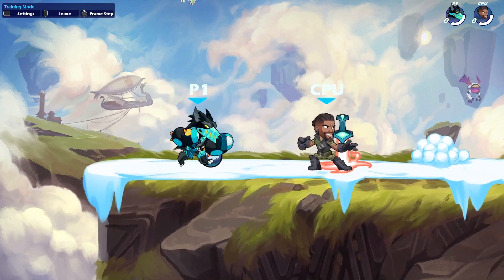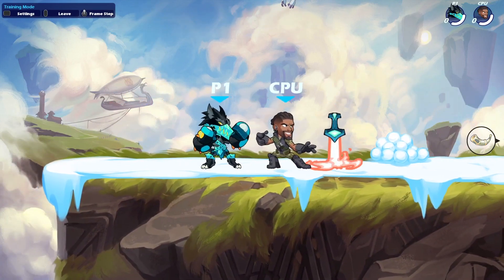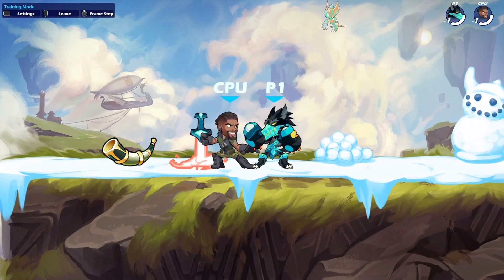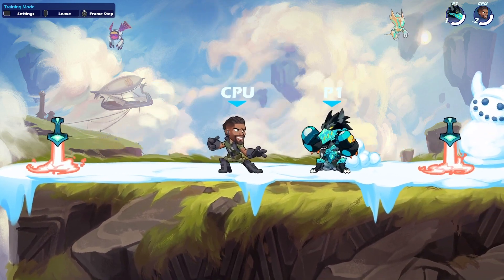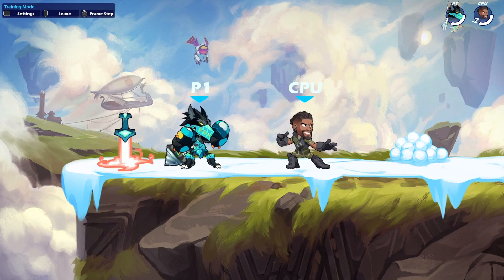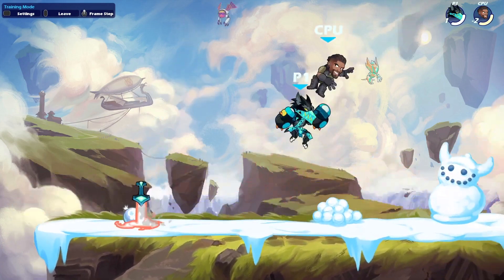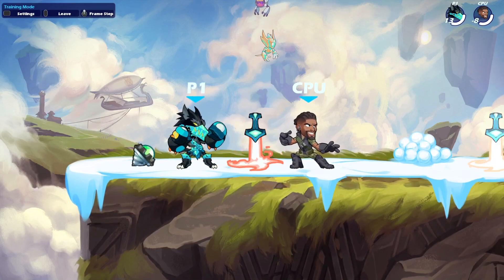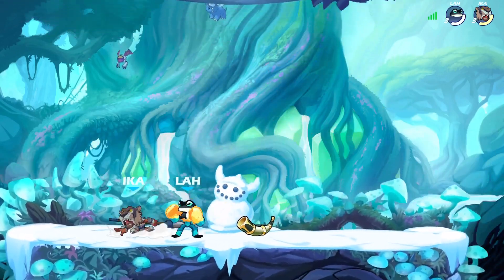5 Secret Tips to Becoming A Gauntlet God in Brawlhalla | Brawlhalla Gauntlet Combos, Strings, Reads!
Gonna be going over 5 tips to becoming a gauntlet god in brawlhalla, covering things like gauntlet combos, gauntlet strings, and gauntlet reads